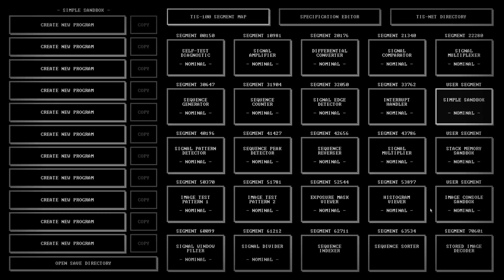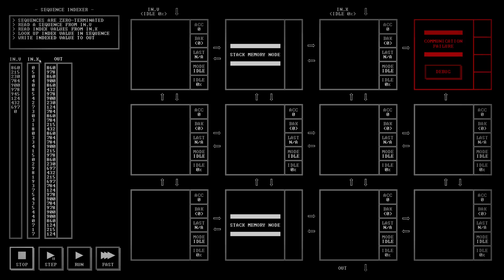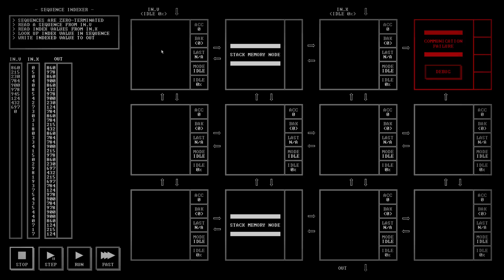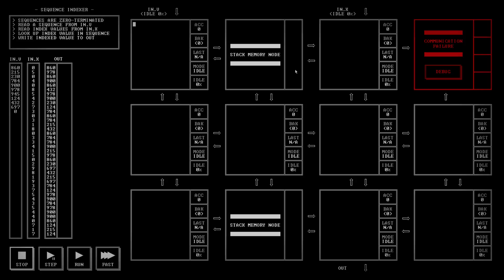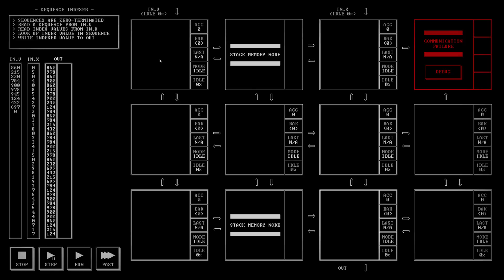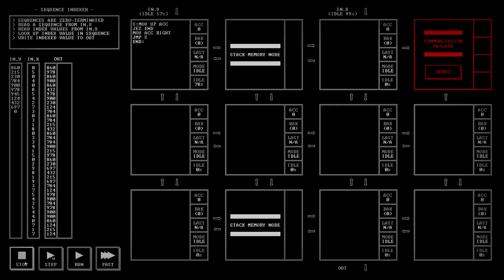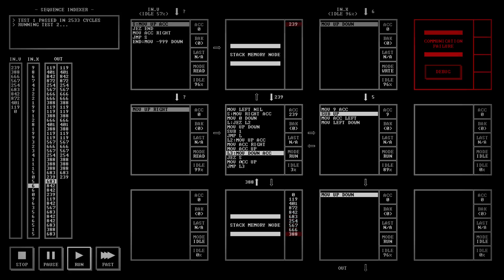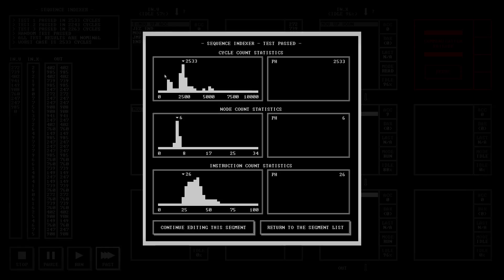Paul Plays TIS-100 20 (Sequence Indexer)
TIS-100 is a programming puzzle game by Zachtronics.